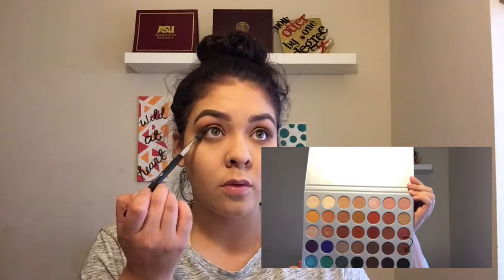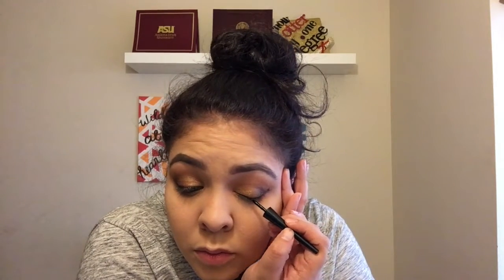GOLD EYES & RED LIPS!! | Absolutely Anissa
Hey all!! Thanks for being here! So for todays video I really enjoyed creating because I am OBSESSED with the lip color Amsterdam by NYX! I created a gold eye and red lip look for you guys. I really hope you guys enjoy it as much as I do!! I promise there is a VLOG coming soon on my channel!!
xoxo

Products Mentioned
*Face*
- e.l.f daily hydration moisturizer
- e.l.f daily infused mineral primer
- Smashbox photo finish primer water
- Lo'real pro matte foundation
- CoverGirl loose powder
- The Jaclyn Hill palette shade Enlight as my highlight
- Brows: E.l.f eyebrow pencil
- NYX lip liner pencil and Soft matte lip cream in Amsterdam

*Eyes*
- Maybelline Fit Me concealer as a eyeshadow primer
- CoverGirl loose powder to set the concealer
- Rimmel Scandaleyes mascara
- Eyelure Exaggerate false eyelashes
- Wet&Wild liquid eyeliner